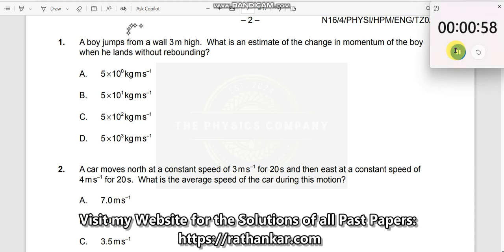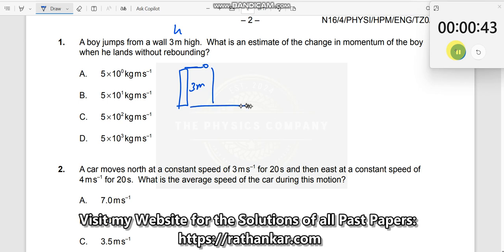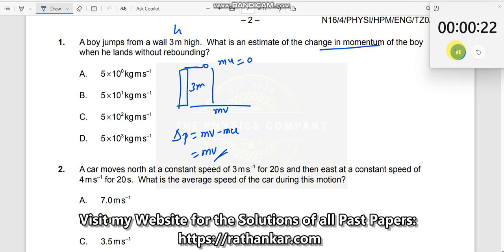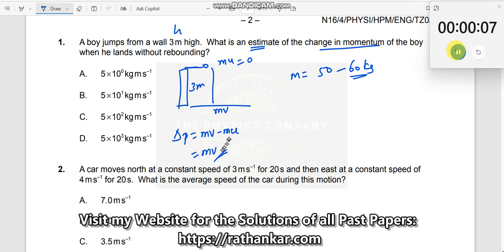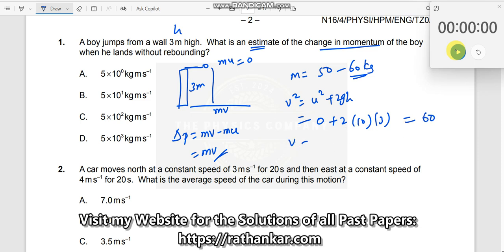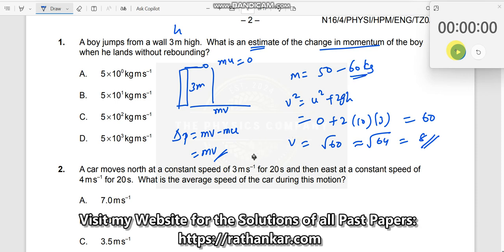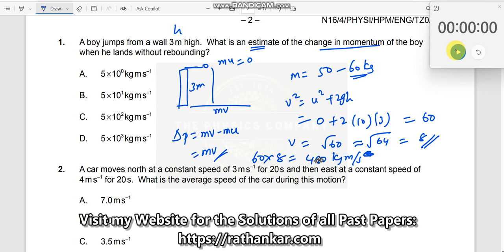1. A boy jumps from a wall 3m high. What is an estimate of the change in momentum of the boy when he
A boy jumps from a wall 3m high. What is an estimate of the change in momentum of the boy when he lands without rebounding

This question is about the usage of concepts from the chapter UNITS AND DIMENSIONS, - errors, estimates, momentum, momentum change, to answer this MCQ. This question is taken from IBDP Paper-1, TZ0 PHYSICS SL 2016 NOV. EXAM. To see all the MCQs for this exam and also for other exams or past papers, Links

1. IB Physics Hub

2. My Linkedin Profile

3. My Facebook Profile

4. My Instagram Profile